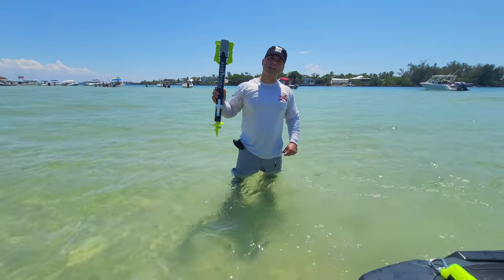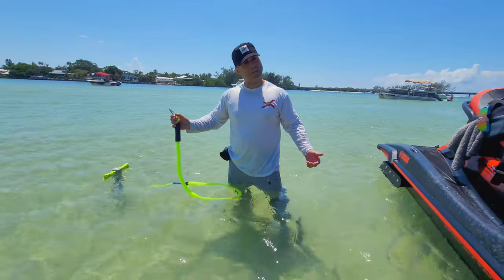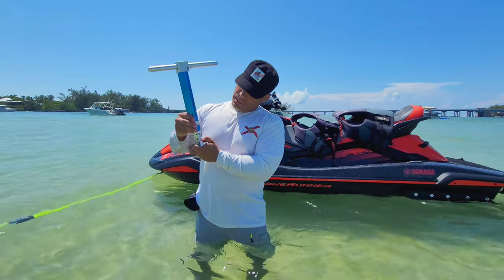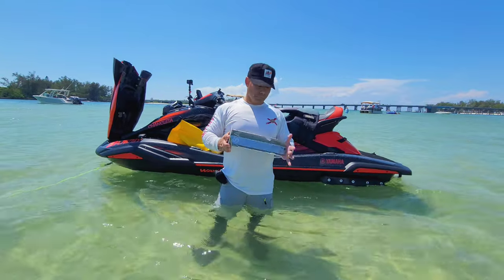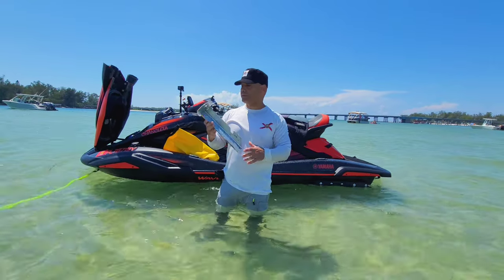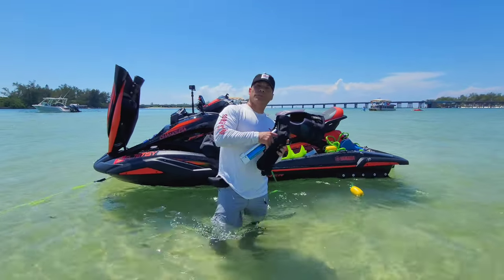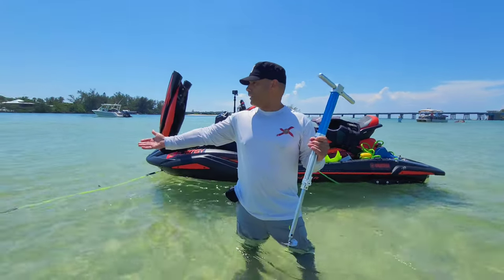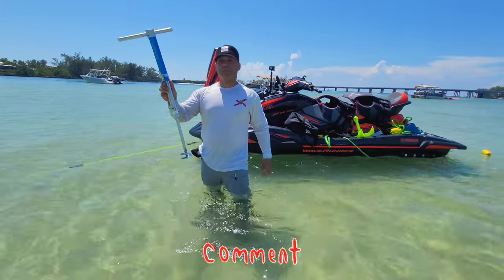BEST JETSKI ANCHOR? AND WHY? PROS & CONS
links to anchors:

sandshark supersport 2.0

sandshark ultimate PWC anchor
backordered, will be available within the next couple of weeks

blue cooper

new updated sandshark jaws

wavesrx PWC 5lbTrianchor

wavesrx 7.5lb Trianchor for boats, pontoons, seadoo switch

mantus 2.5 anchor

wavesrx spikes

wavesrx bungee

sandshark bungee